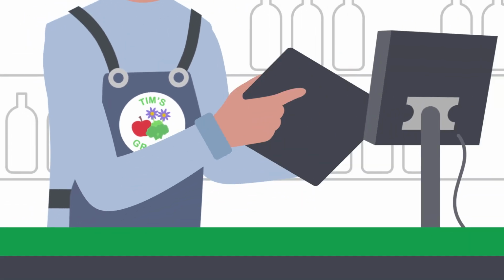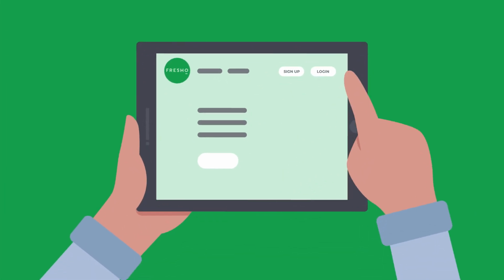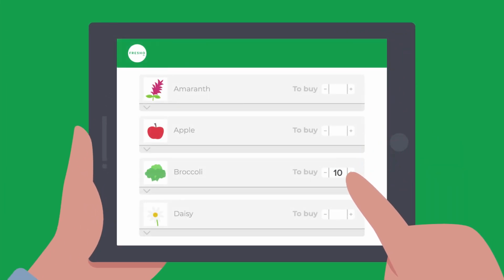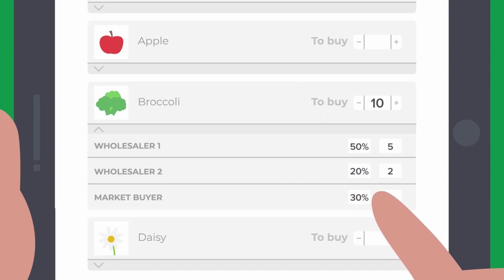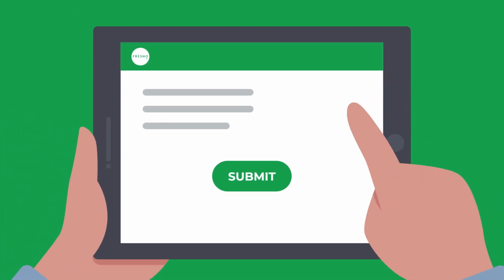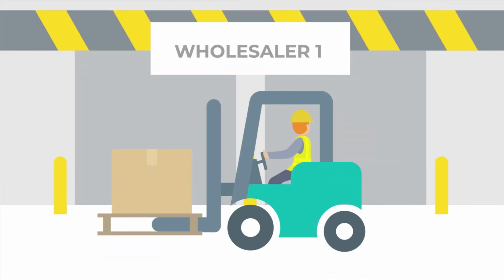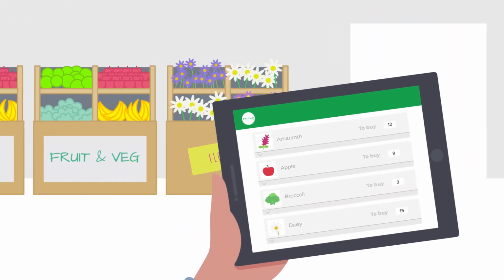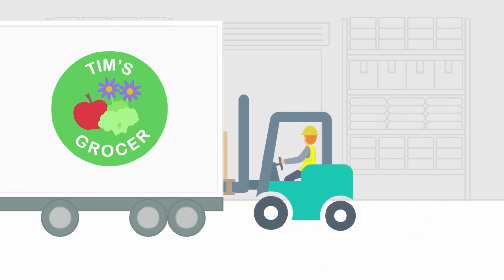Fresho for Market Buyers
Fresho, Australia’s largest digital wholesale platform, is now available for members of the market. Giving members the convenience to manage pre-orders online, from any device, anywhere and anytime, Fresho is a game changer. It’s easy to use, reduces admin and saves time so you focus on building valuable relationships and growing your business. And it's free for Market Buyers.